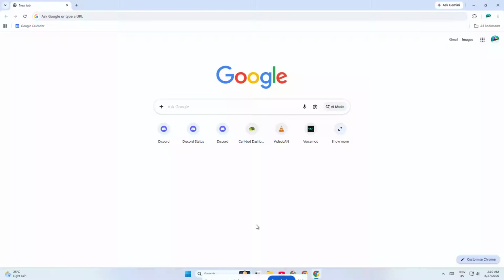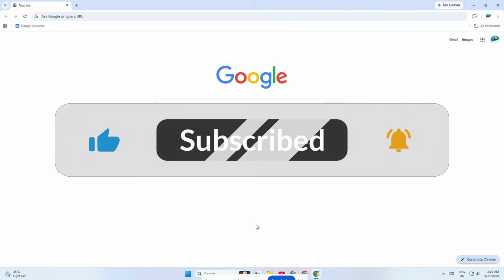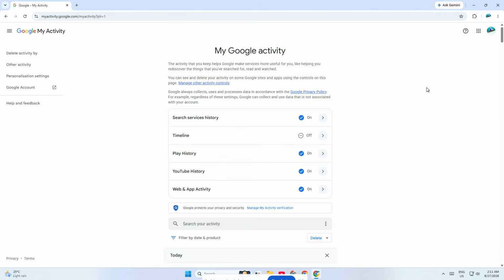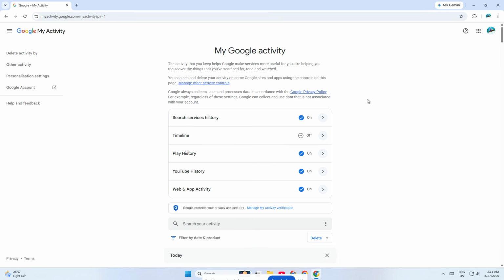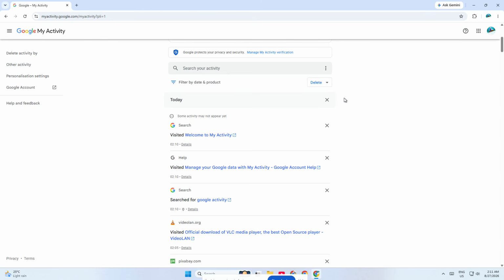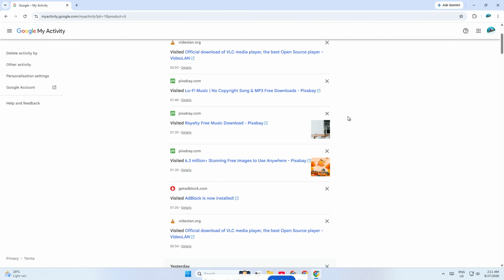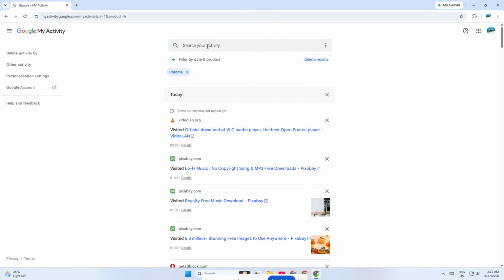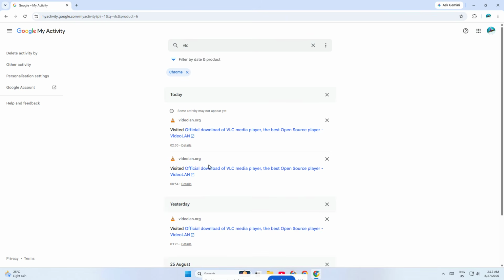How To Recover Deleted History On Google Chrome (Easy Guide)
Learn how to recover deleted history on Google Chrome using Google My Activity. This step-by-step tutorial shows you how to check your timeline, filter Chrome activity, and find previously visited websites fast.

🕚Timestamps:
0:00 Intro
0:21 Go To Google My Activity
0:42 Sign In With The Correct Google Account
1:03 Scroll To Your Activity Timeline
1:24 Filter By Date Or Product And Select Chrome
1:48 Review And Search Your Chrome Activity
2:18 Important Notes And Limitations
2:42 Outro

✍️What You'll Learn In This Video:
• How To Recover Deleted Google Chrome History Using Google My Activity
• How To Sign In With The Correct Google Account For Accurate Results
• How To Use The Activity Timeline To Find Past Browsing Data
• How To Filter Chrome Activity By Date Or Product
• How To Search Faster For Deleted Websites And Pages
• How To Understand The Limits Of Google Activity History

💡Pro Tips:
• Use the exact Google account tied to Chrome for the best results.
• Filter by Chrome to avoid searching through unrelated activity.
• Try searching by website name, keyword, or date if you remember it.
• Check multiple days if you can’t find the page right away.
• If activity tracking was off, some browsing data may not be available.

GoogleChrome, ChromeHistory, RecoverDeletedHistory, GoogleMyActivity, BrowserHistory, ChromeTips, GoogleTips, HowToRecoverHistory, DeleteHistoryRecovery, TechTutorial, ChromeTutorial, WebHistory, ActivityHistory, GoogleAccount, SearchHistory, HistoryRestoration